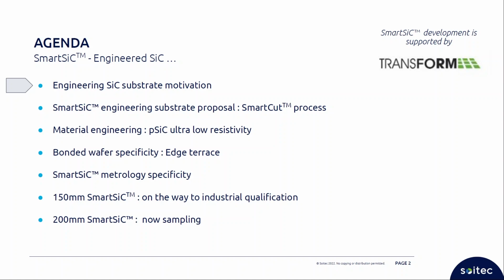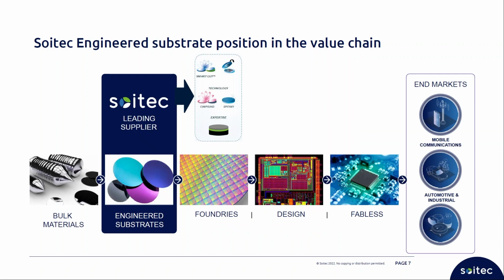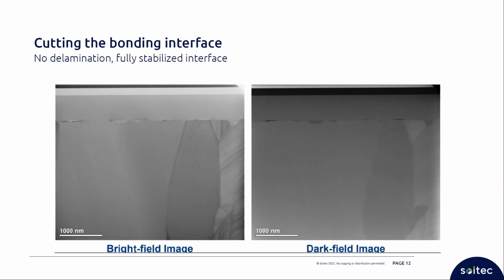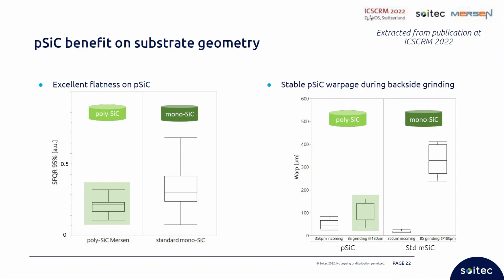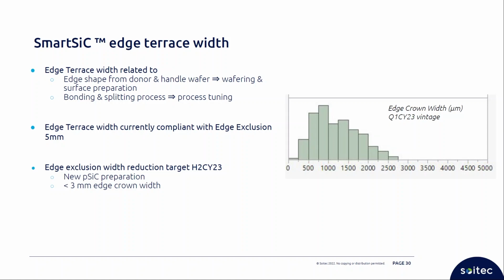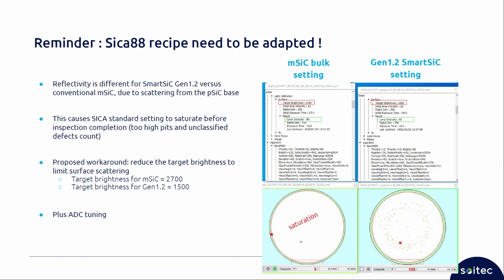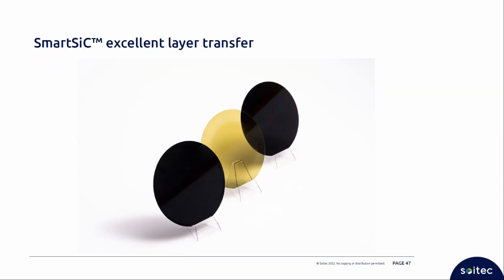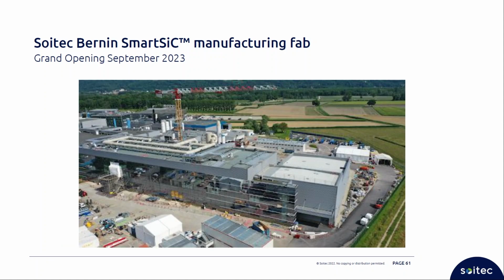Soitec SmartCut for SiC engineering substrate: SmartSiC(TM) - Walter Schwarzenbach (Soitec)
This lecture on wide band gap power transistors for electrified mobility was given by Walter Schwarzenbach of Soitec on the YESvGaN-TRANSFORM-PowerElec Phd summer school in Ghent, Belgium. More information about the summer school can be found

This summer school has been made possible through the support of the Flemish Government and the Doctoral Schools of Ghent University.

The YESvGaN project has received funding by the ECSEL JU under Grant Agreement No 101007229. The TRANSFORM project has received funding by KDT JU under Grant Agreement No 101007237. The JU receives support from the European Union’s Horizon 2020 research and innovation programme and Germany, France, Belgium, Austria, Sweden, Spain, Italy. The PowerElec project has received funding by the EMPIR initiative (grant no 20IND09). The EMPIR initiative is co-funded by the European Union’s Horizon 2020 research and innovation programme and the EMPIR Participating States.